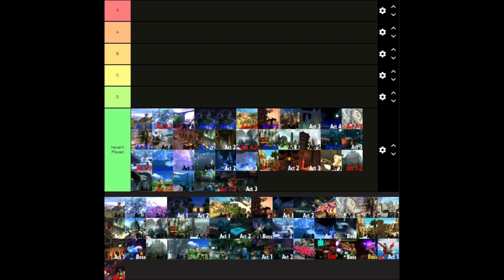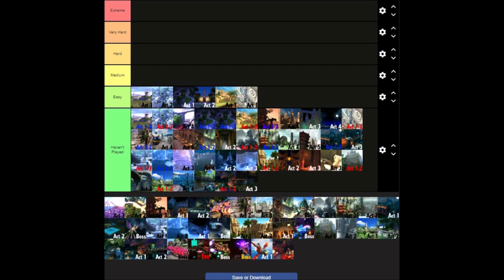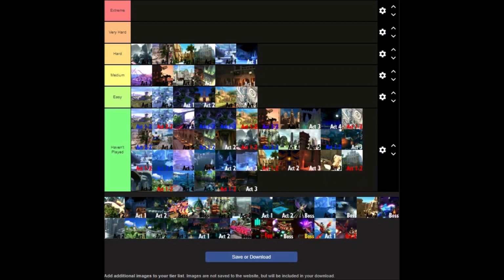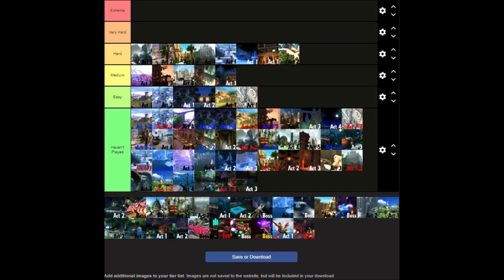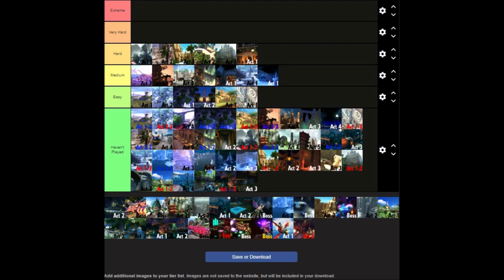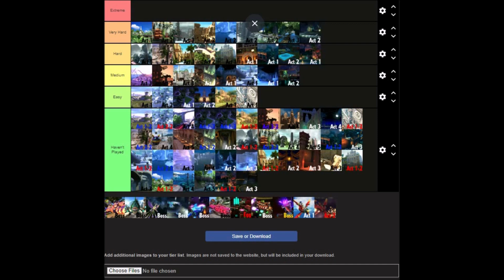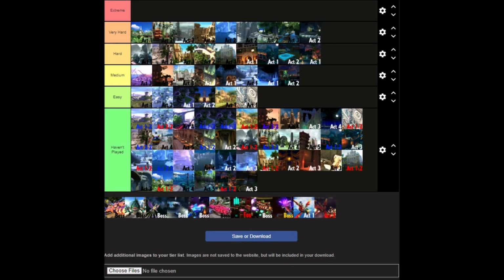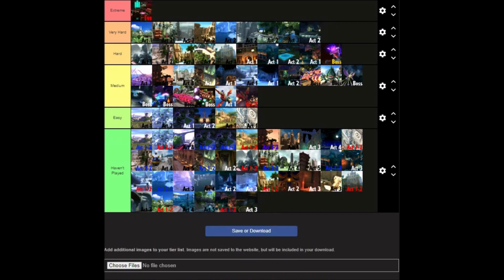Sonic Unleashed Stages Ranked From Easiest To Hardest (Sorry for the terrible microphone)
Add me on PSN: j-nice_15